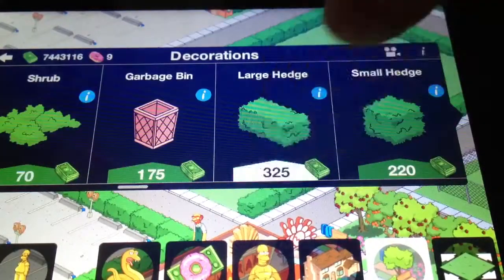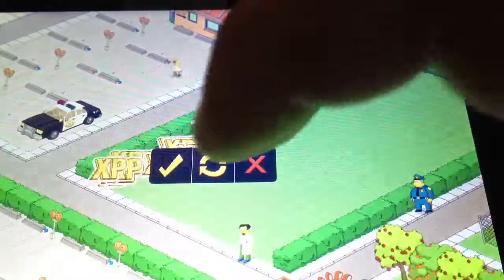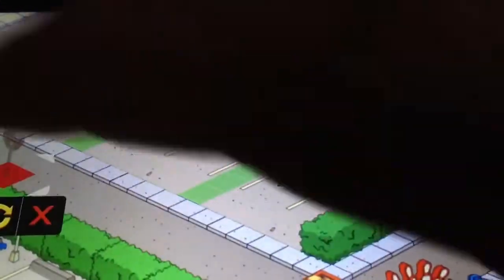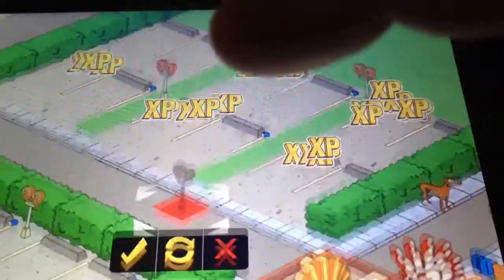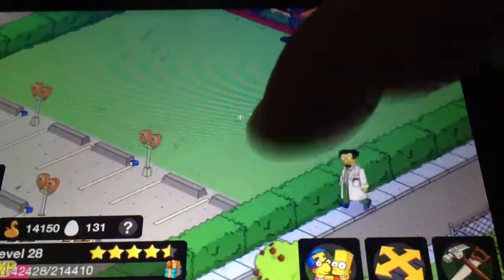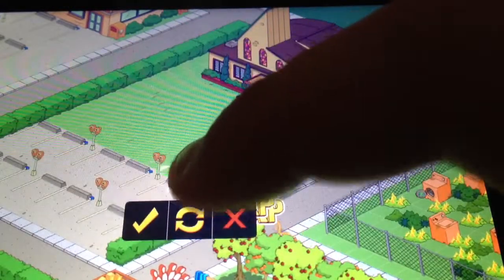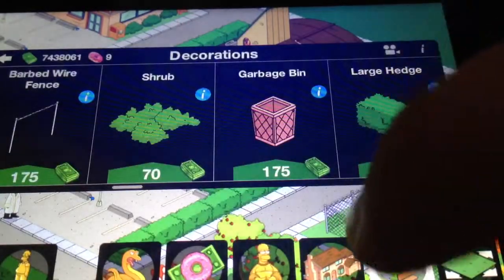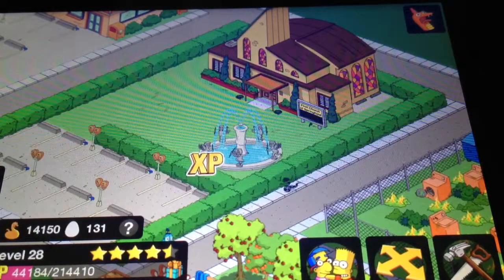Lets build the first church of Springfield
Hi this is part of my new series and about how to make your town good